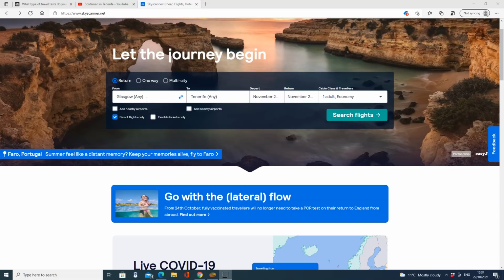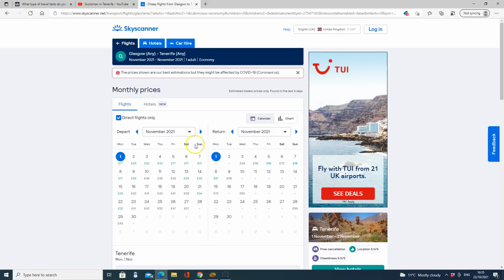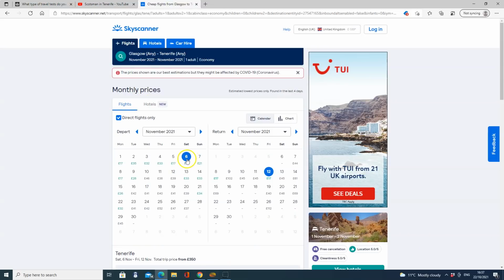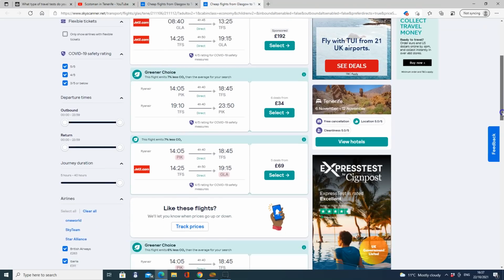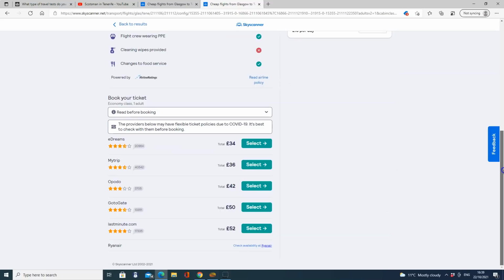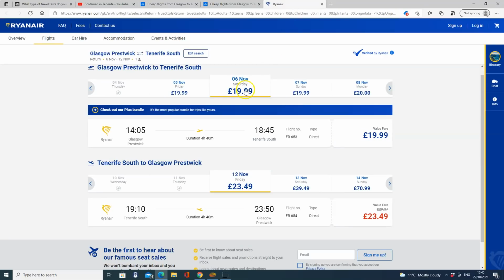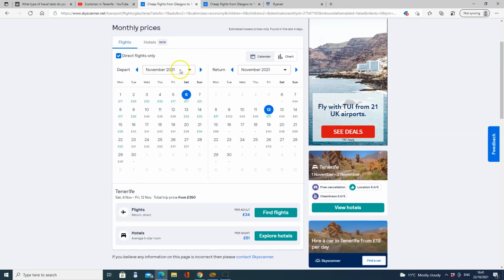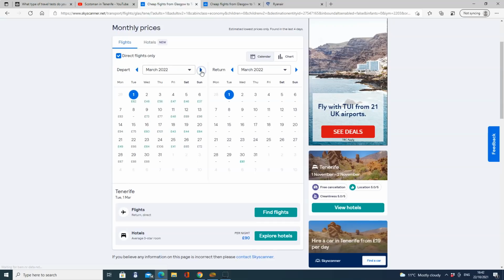Tenerife Spain Canary Islands - Just Copy This Step by Step for Cheap Flights 2021 - 2022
Looking for cheap flights to Tenerife or other destinations ? Just copy this as I walkthrough how to use the Skyscanner website and scan flights with Ryanair, TUI, Jet2, Easyjet and more. There are a few filters you can use to save you time and money , let me know if you get a cheap flight booked !